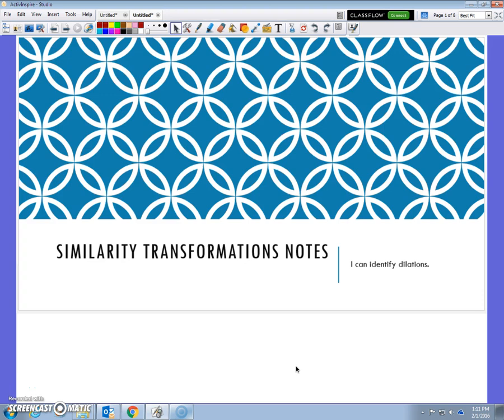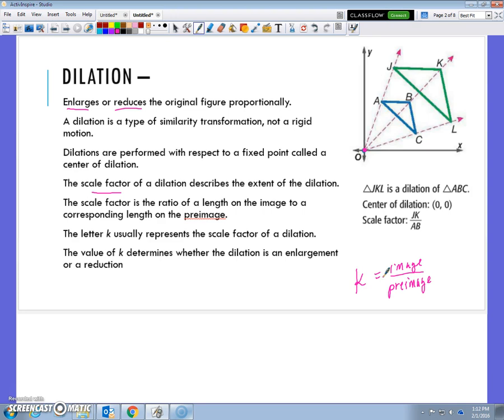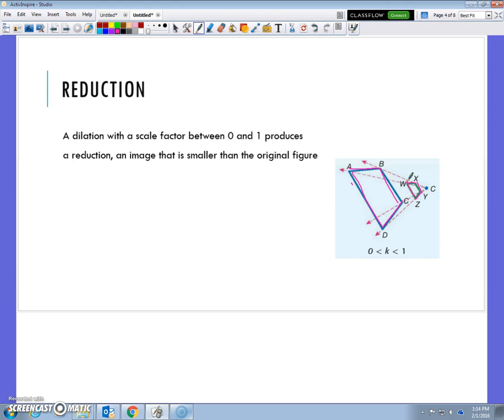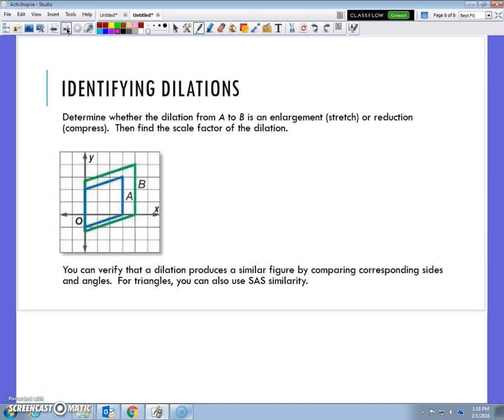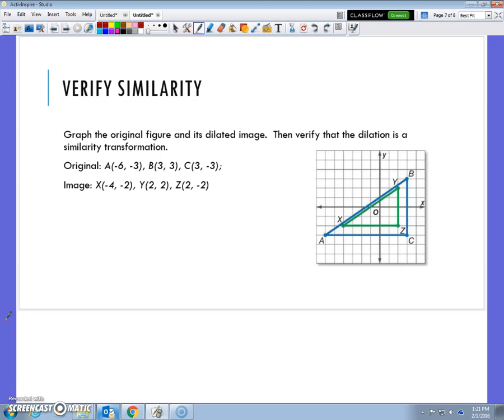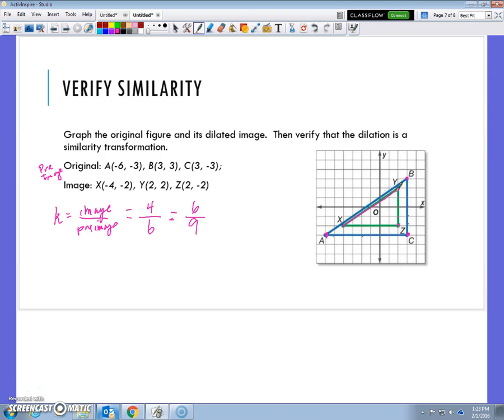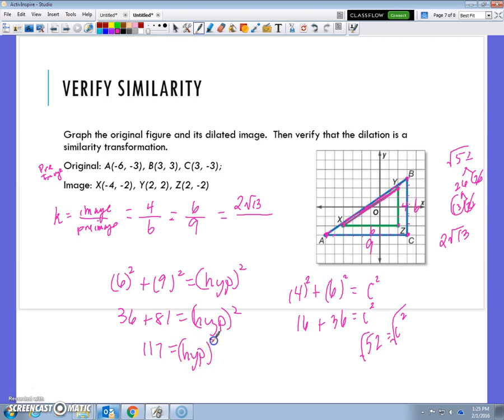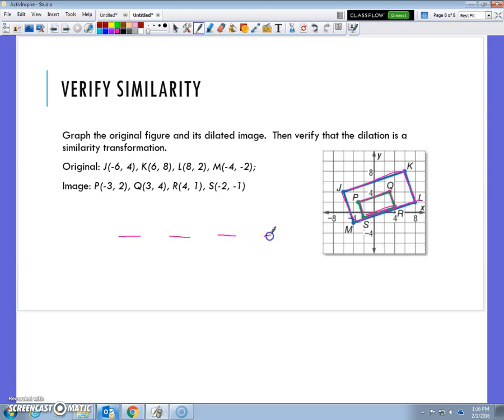Similarity Transformations Notes